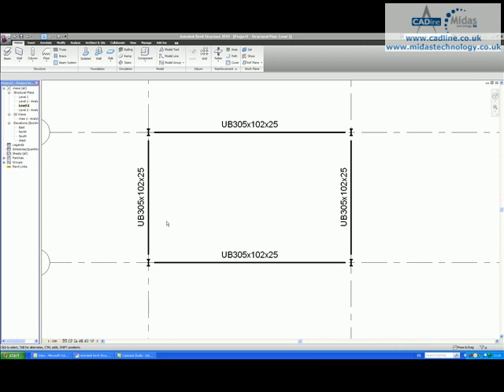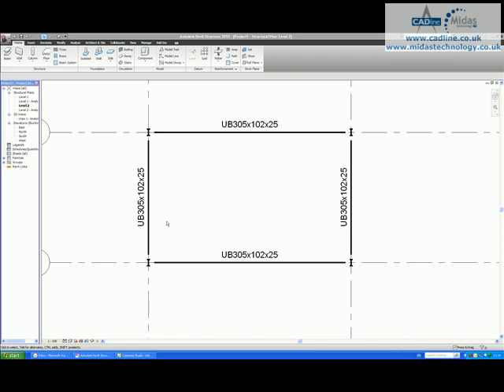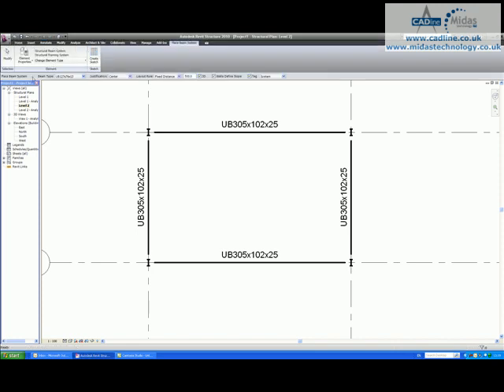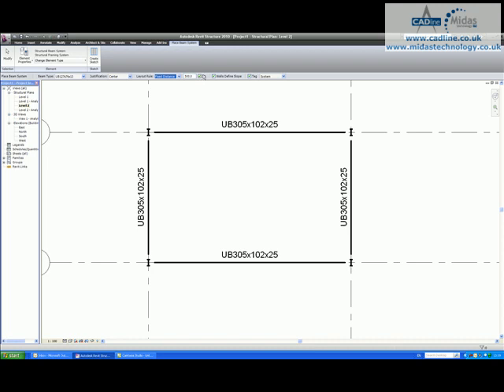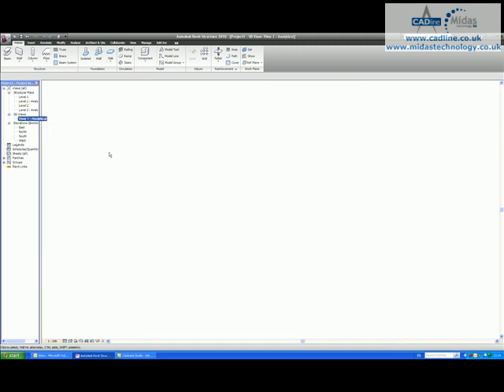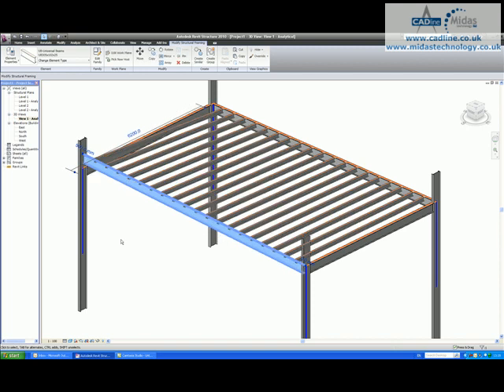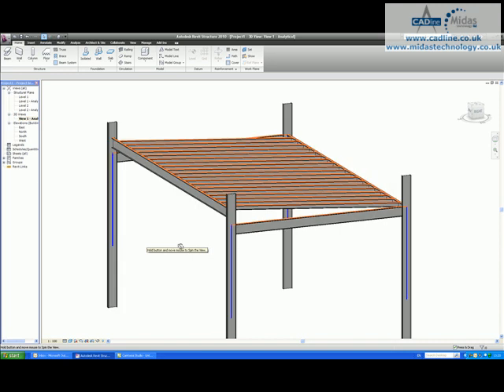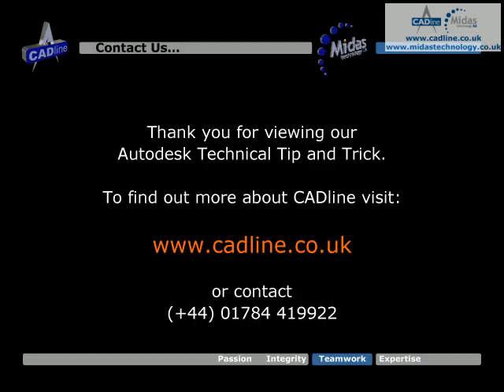CADline - Revit Structure 2010 - Beam System 3D Tickbox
CADline Revit Structure 2010 Technical Tip and Trick titled "Beam System 3D Tickbox".